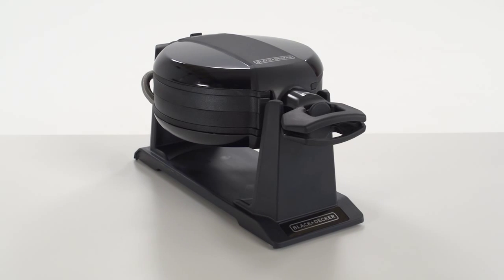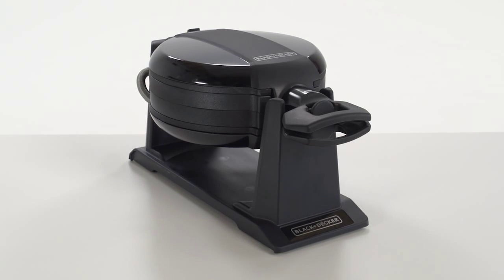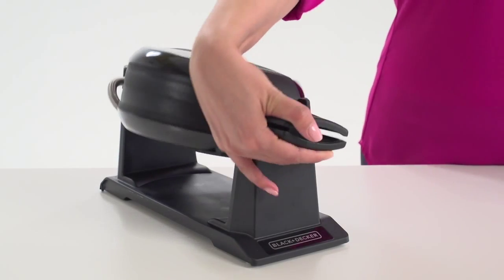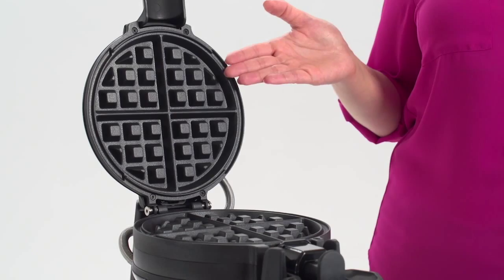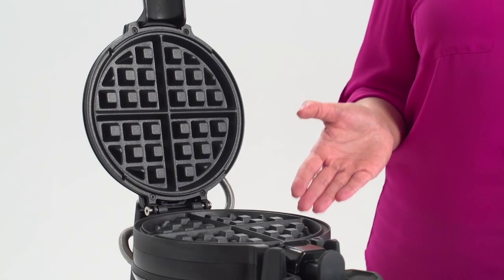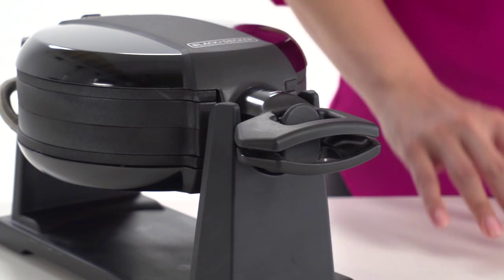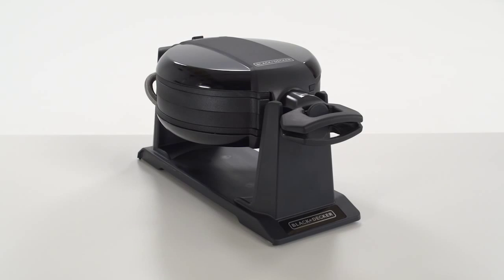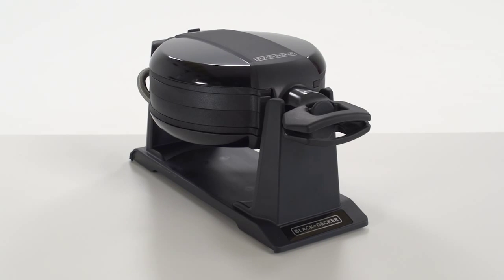Black + Decker Double Flip Waffle Maker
Double the waffles and double the taste with the BLACK + DECKER™ Double Flip Waffle Maker! Dual cooking plates let you make two waffles at once, while the classic rotate and cook system creates awesome texture and taste. Plus, the nonstick waffle plates have extra-deep grids to make room for all your favorite toppings. Black+Decker just made tasty breakfasts a whole lot easier!